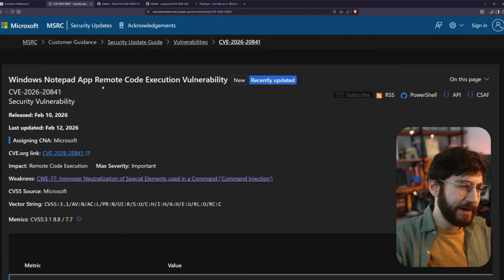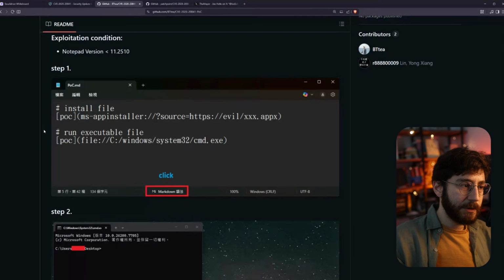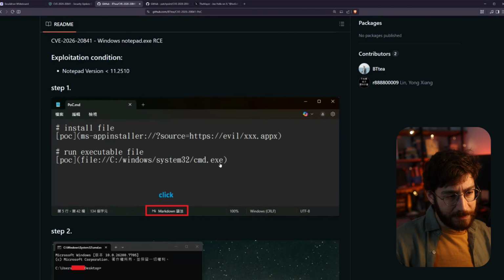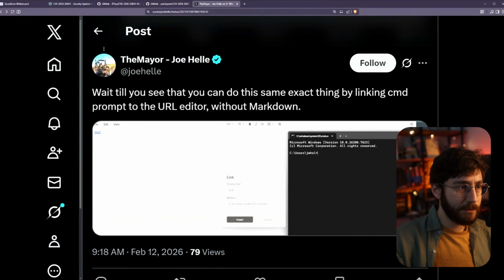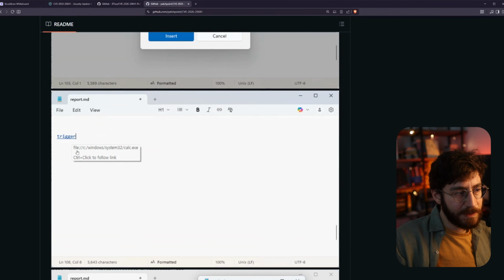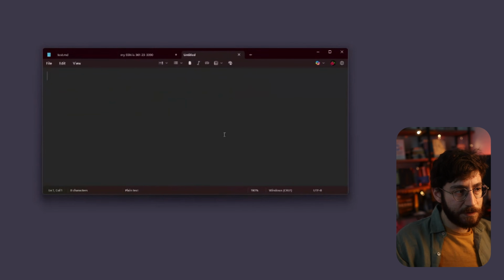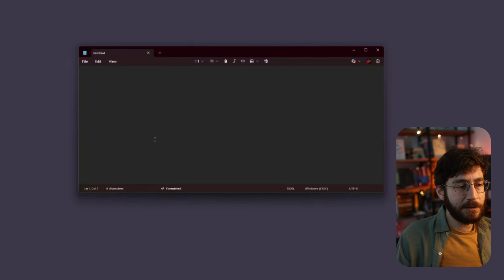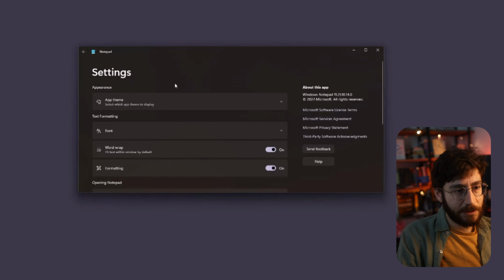Notepad.exe underwhelming "vulnerability" due to product bloat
It's not interesting but it shouldn't have been there in the first place.

00:00 The CVE
05:42 Demo
07:12 Rant, the real vuln is feature bloat